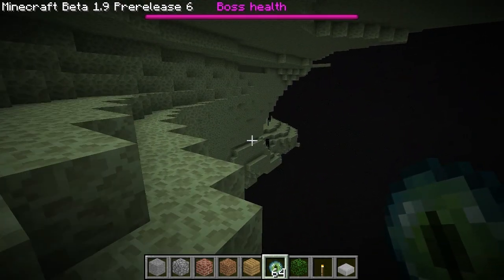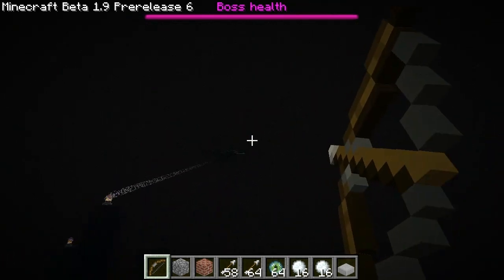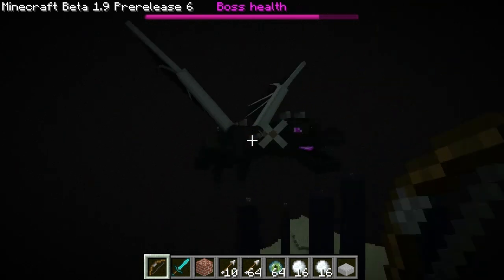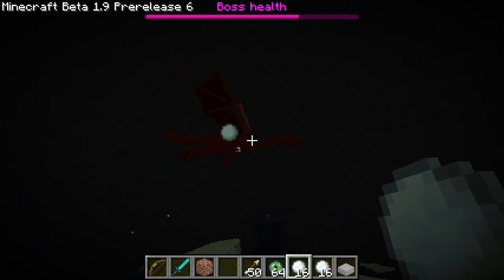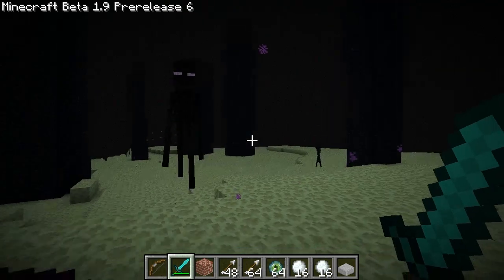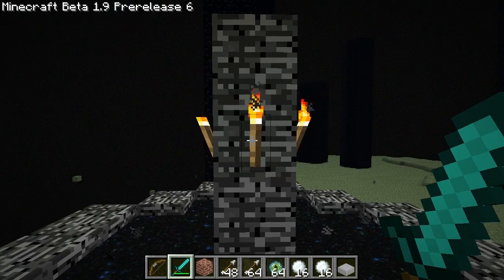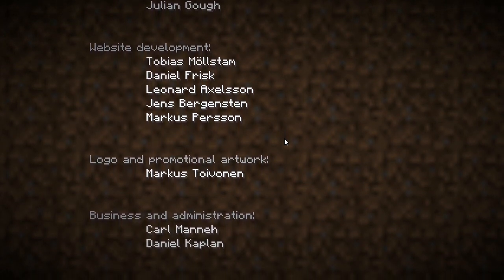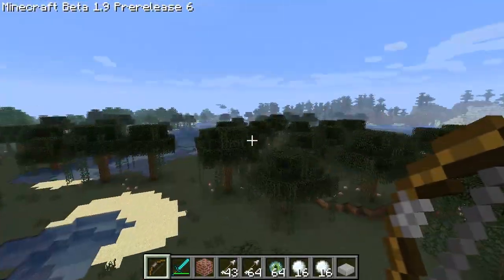Minecraft Beta 1.9 PR6 End Boss (Enderdragon)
Quick look at Minecraft 1.9 Prerelease 6 End Boss, the Enderdragon! (and how to kill it good!)

NOTE: Requires Minecraft 1.9 Prerelease 6!